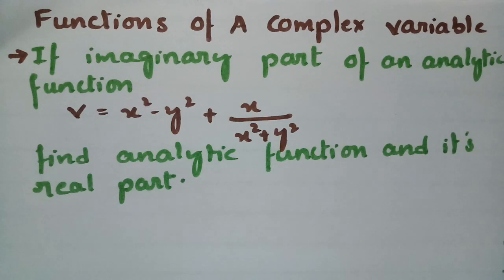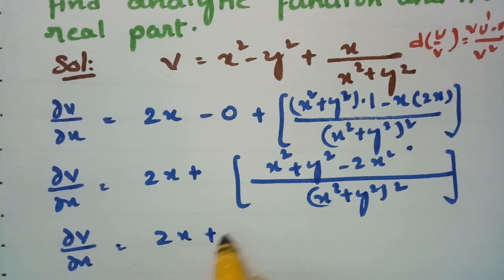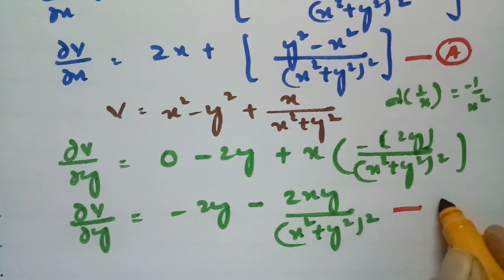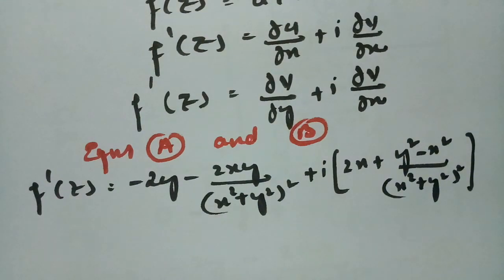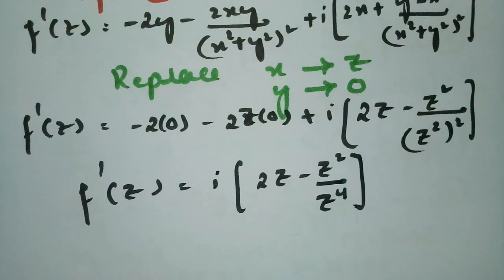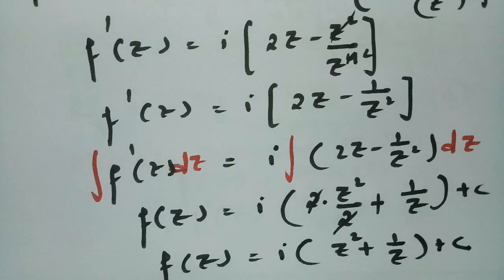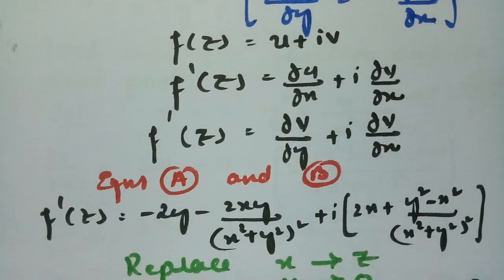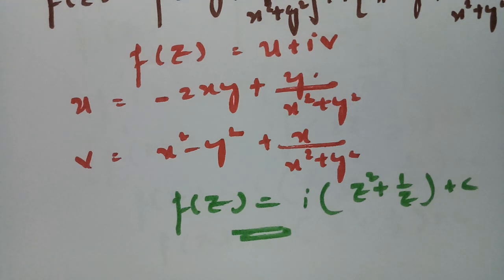IfV=x²-y²+x/x²+y² then find an analytic function